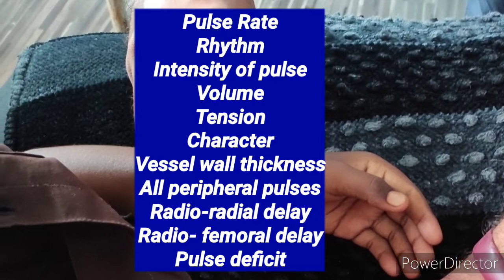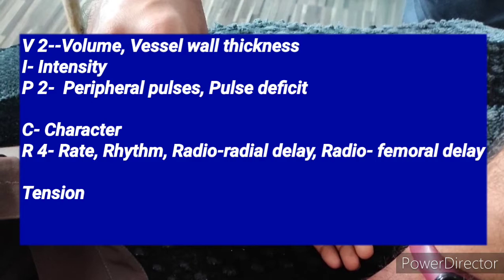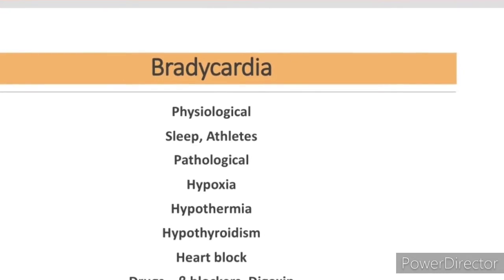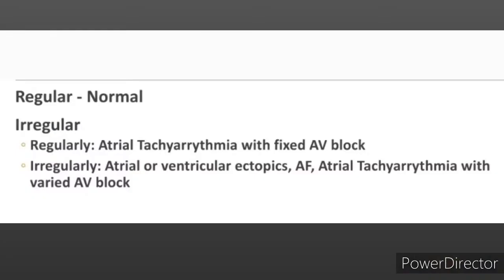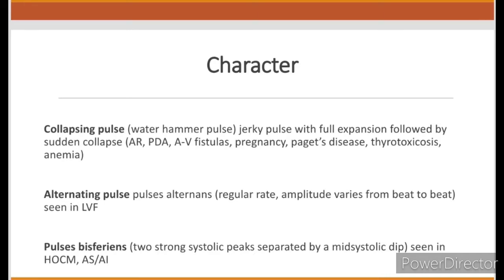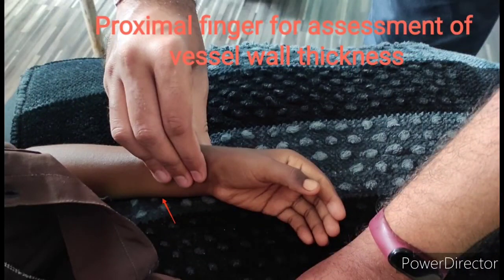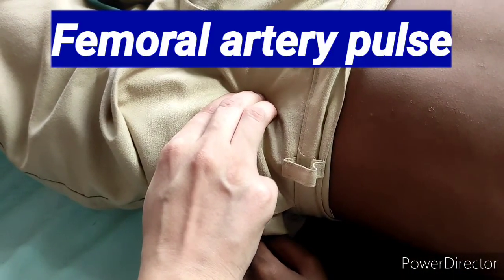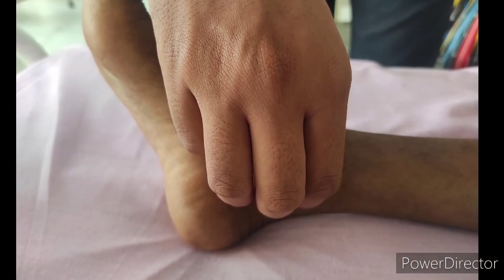Arterial Pulse Examination in Children | Pediatrics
This video describes the details of arterial pulse examination in children.